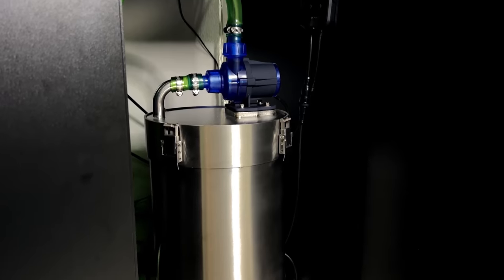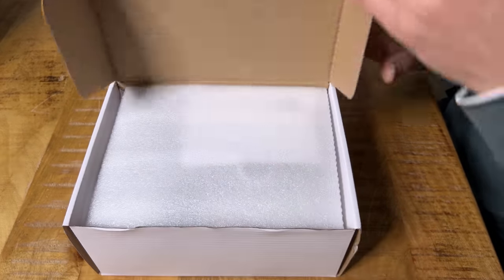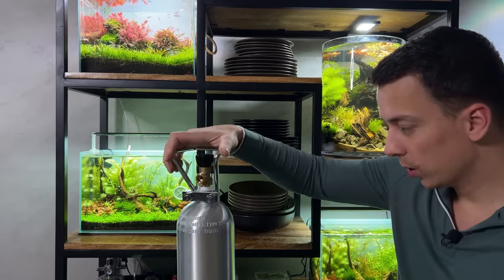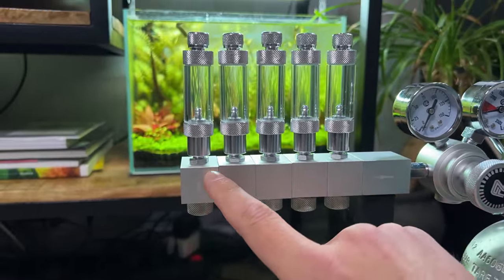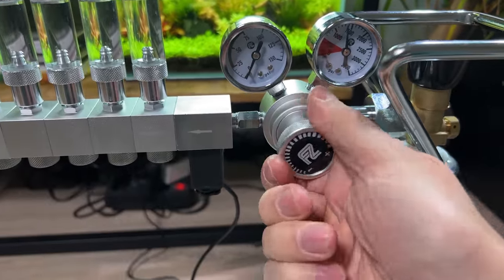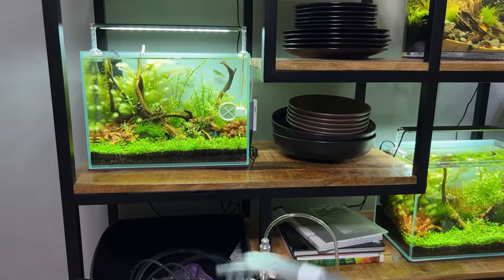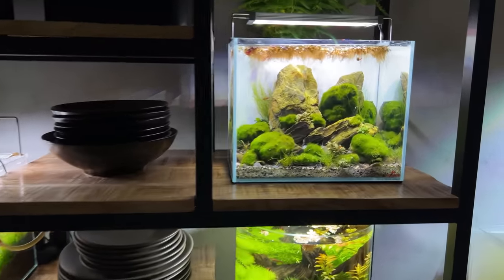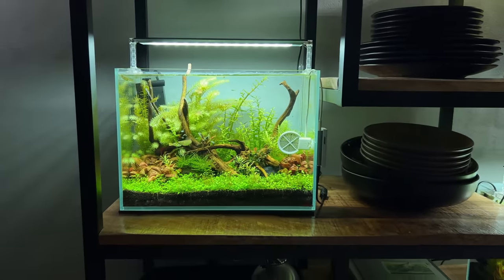Removing ALL My DIY CO2 Systems From The Shelf!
(Afilitate links)
MOSS BALL IWAGUMI
Tank
Substrate bags
Decorative sand
US: not available

RED PINNATIDA NANO
Tank

EXPERIMENT TANKS
Tank
Filter
PLANTS
Glossostigma
Filter
PLANTS
Glossostigma